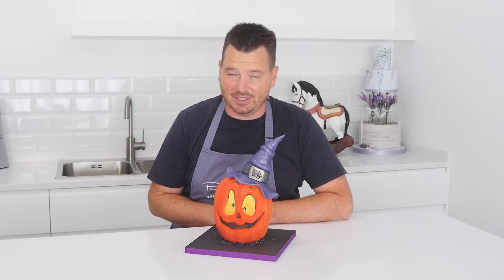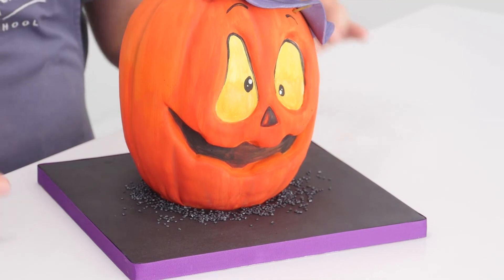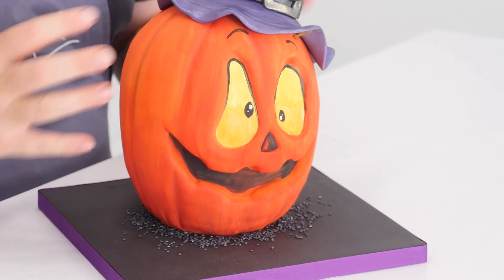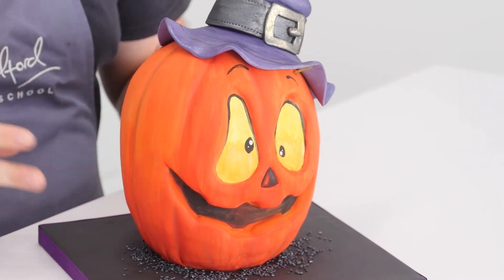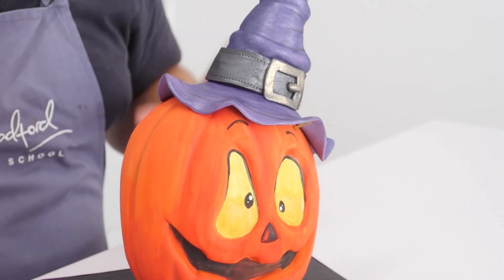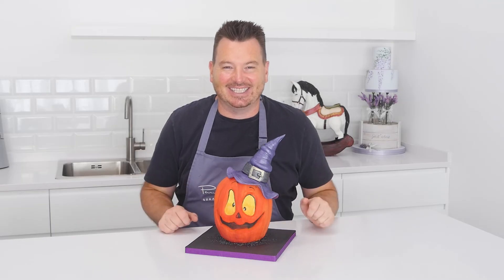Spooky Pumpkin Halloween Cake Overview!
This week on CakeFlix it's back to Halloween with this cute little Pumpkin Cake!!! 👻👻👻